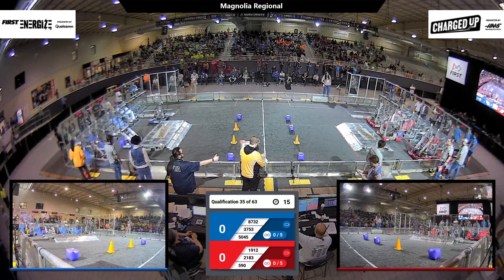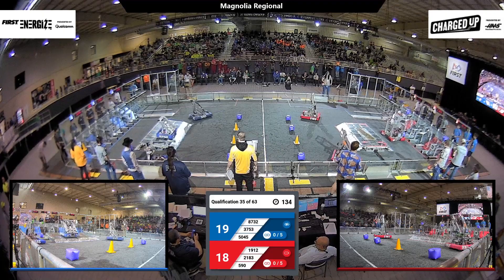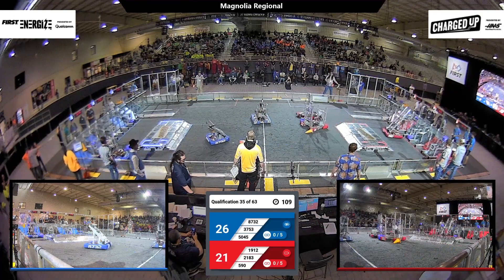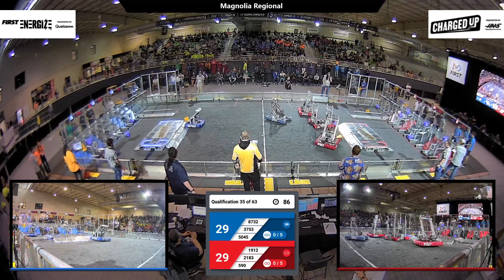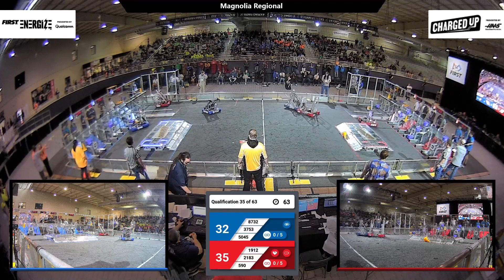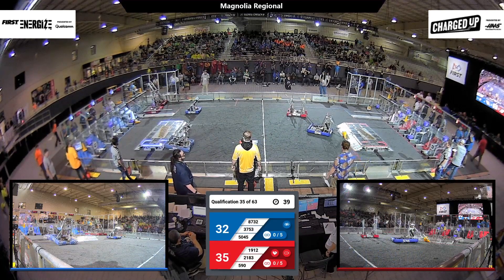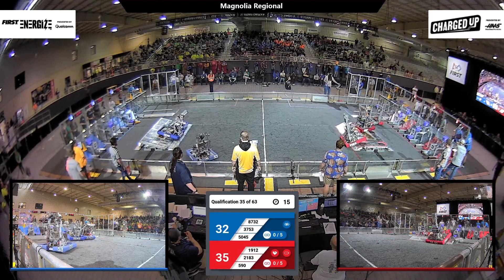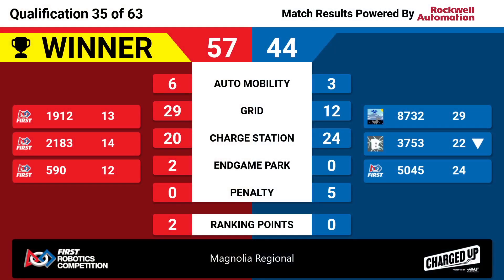Qualification 35 - 2023 Magnolia Regional